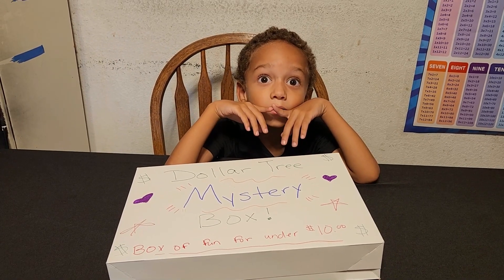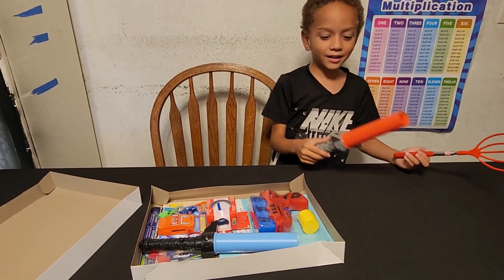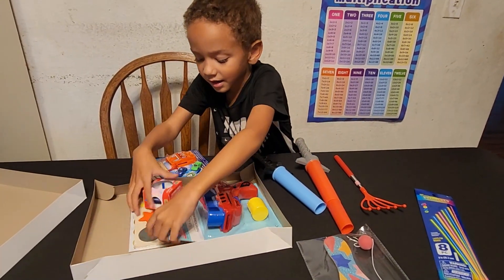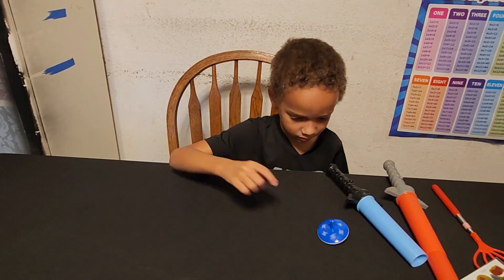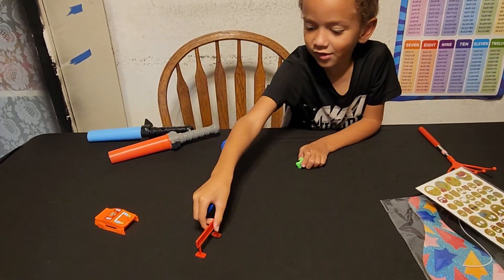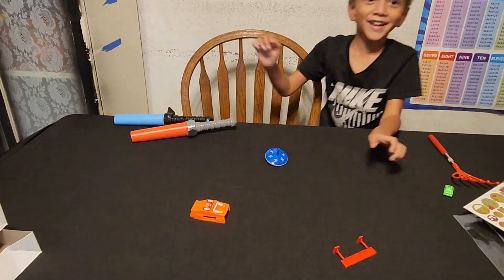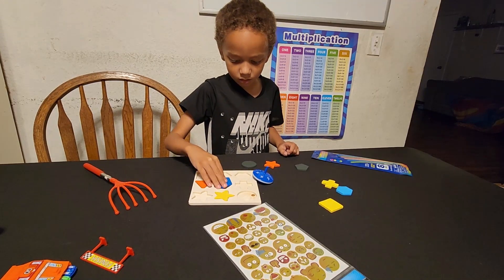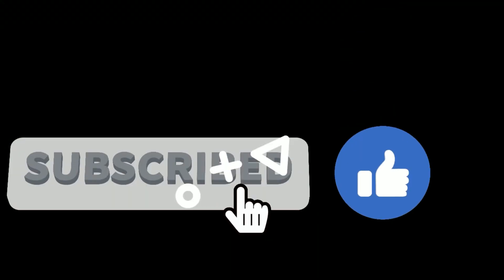Dollar Tree Toy Reviews!!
Justice is testing out some toys from the dollar tree! We created a "mystery box" of toys for under $10 for him to enjoy!! Check it out!